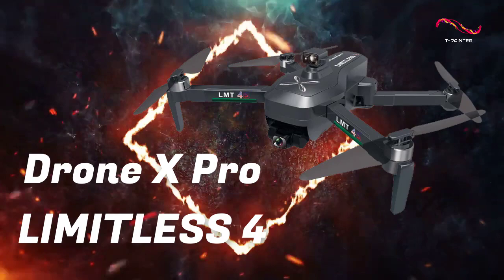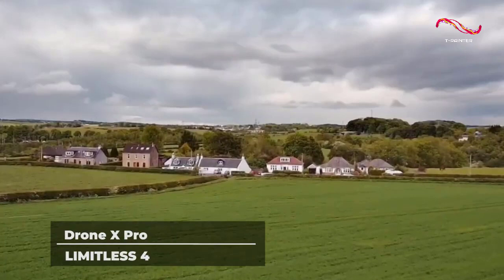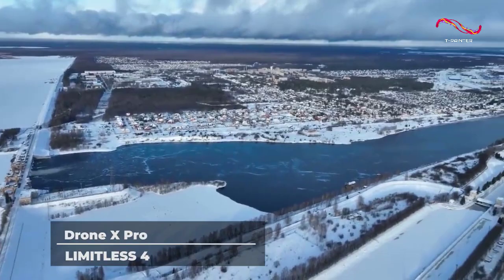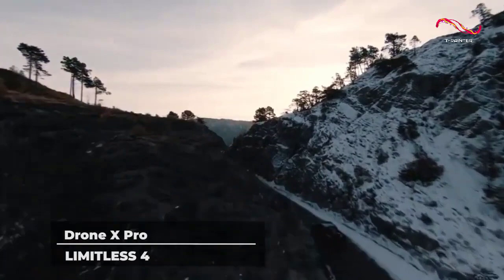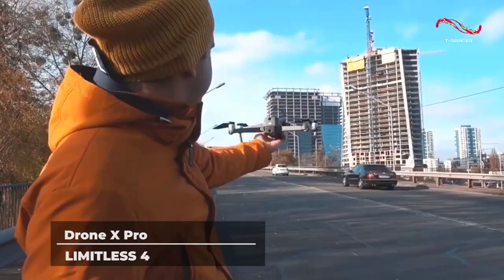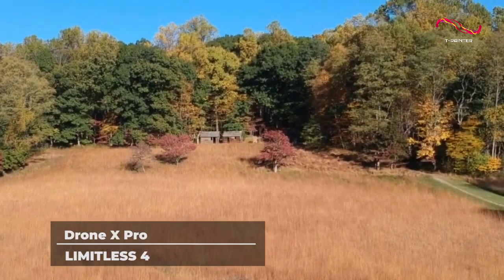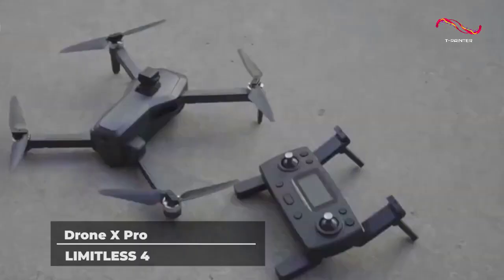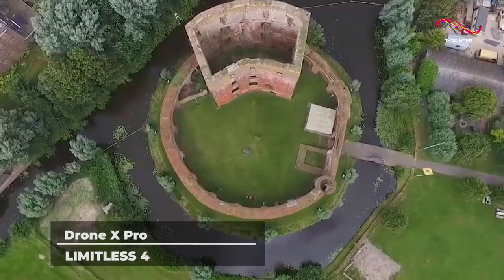Best Drone in [ 2023 - 2024 ] | 4 | Drone X Pro LIMITLESS 4